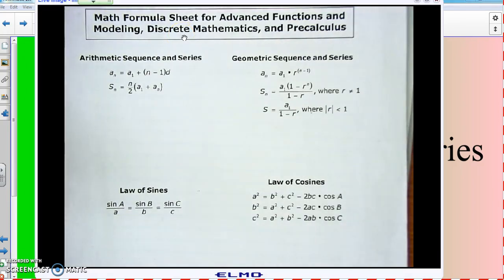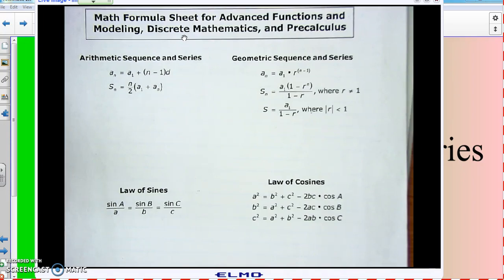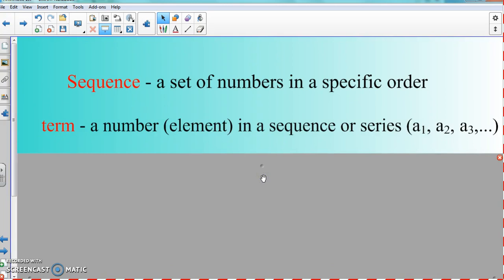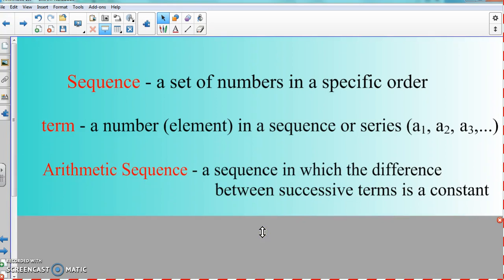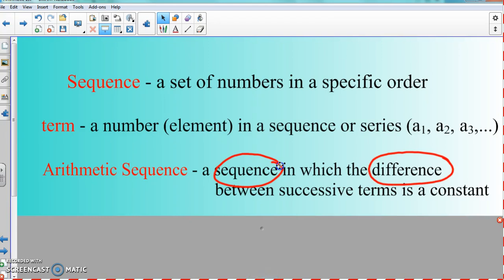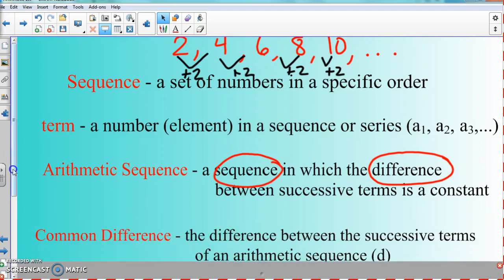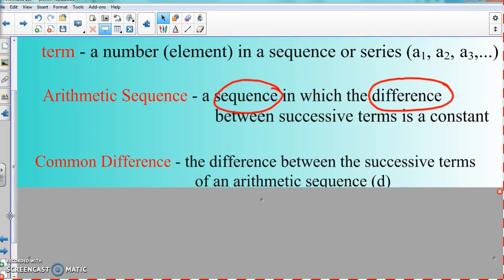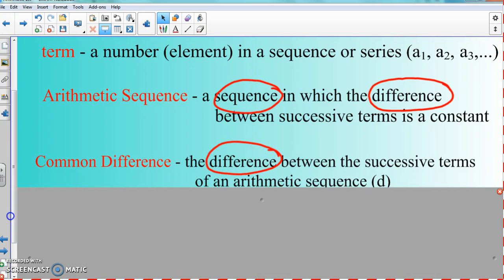Arithmetic Sequence Introduction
Key terms